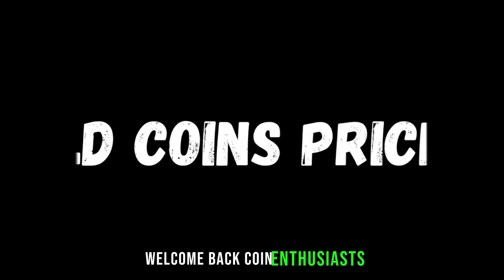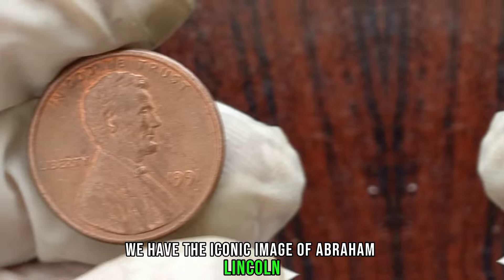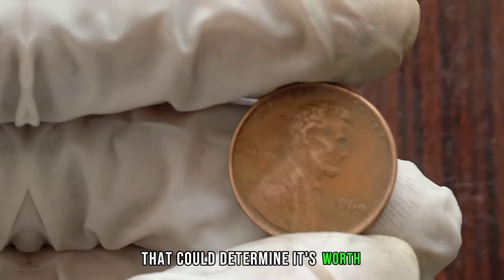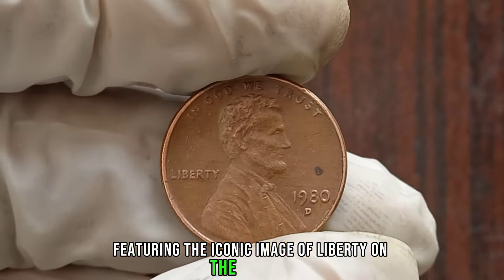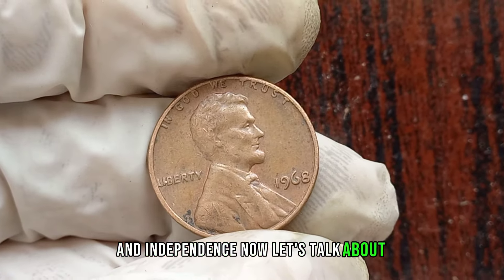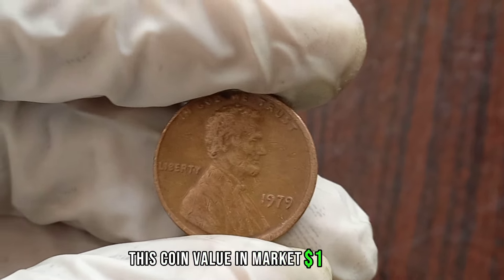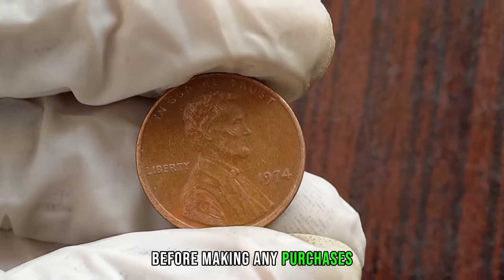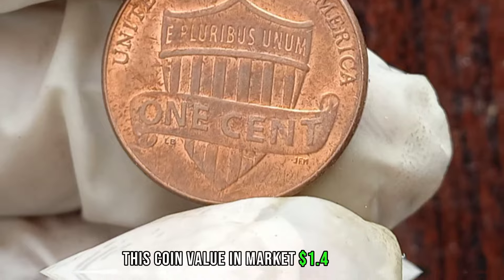TOP 8 SUPER SEARCHING VALUABLE PENNIES IN HISTORY! PENNIES WORTH MONEY